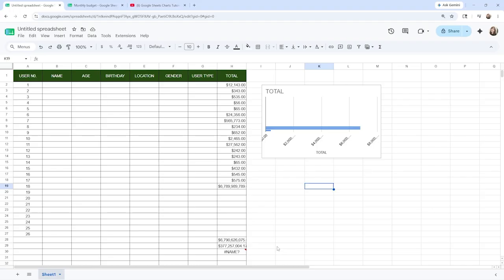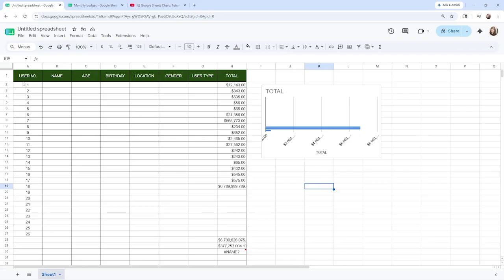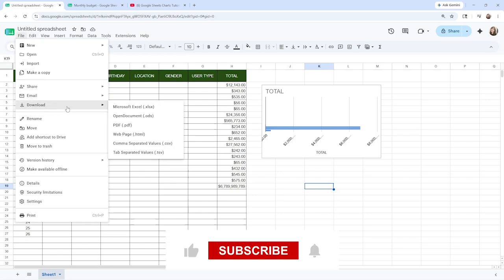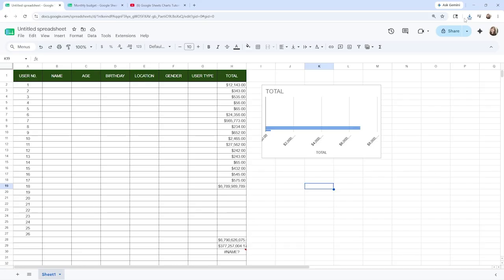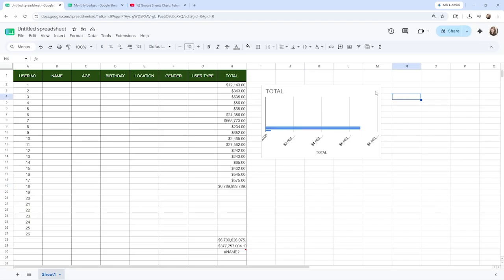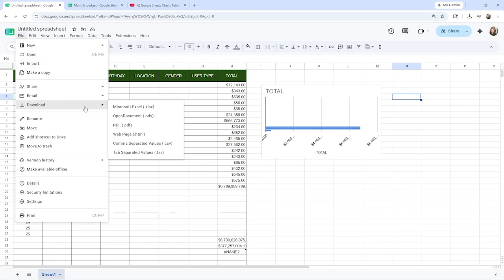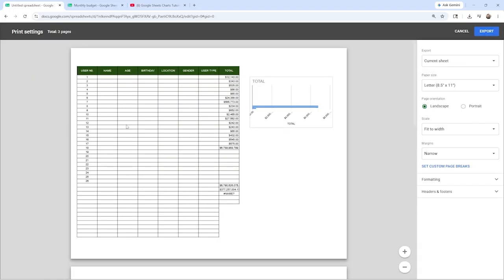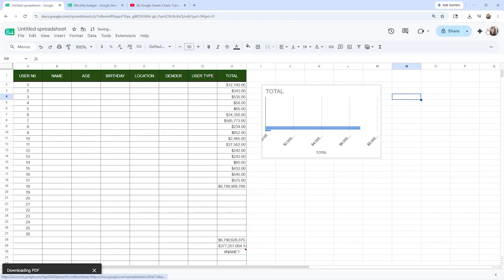Google Sheets - How To Download Spreadsheet as Excel or PDF File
Learn how to download a Google Sheets spreadsheet as an Excel or PDF file. This easy tutorial shows you how to export your spreadsheet into different file formats for sharing, editing, or printing.

Perfect for Google Sheets beginners in 2026.